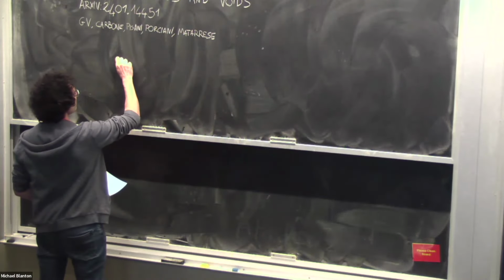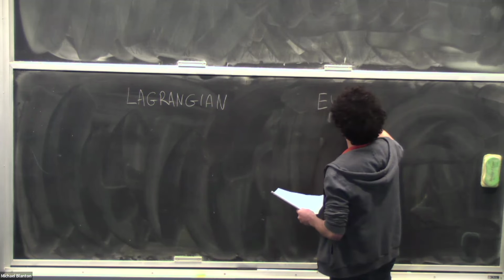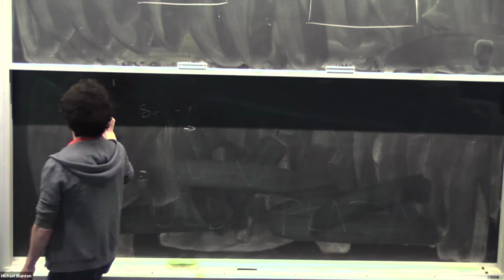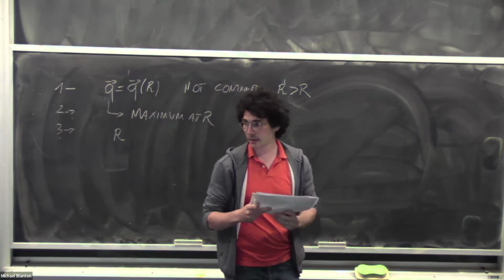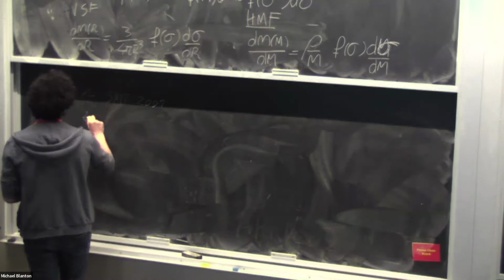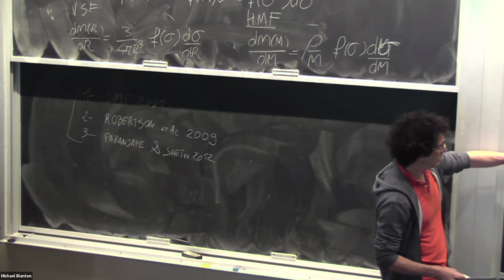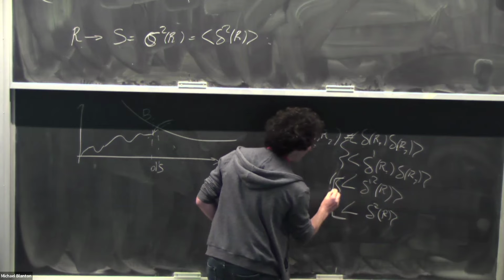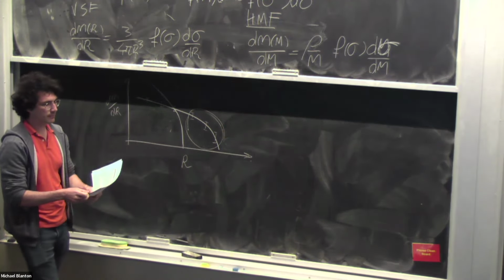CCPP Brown Bag - The universal multiplicity function: counting halos and voids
Giovanni Verza, New York University